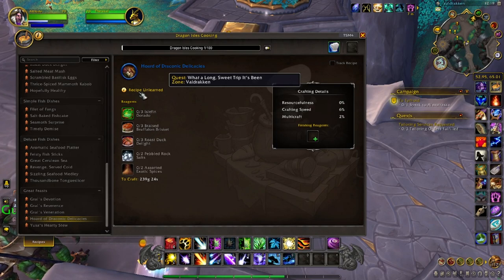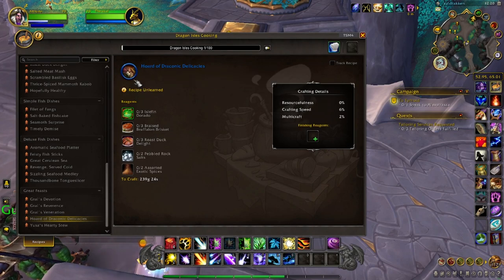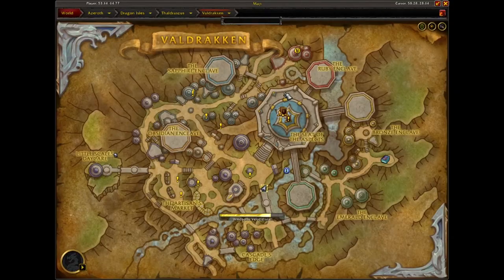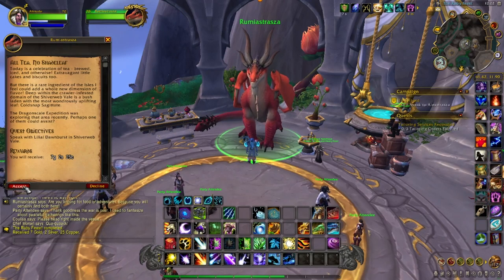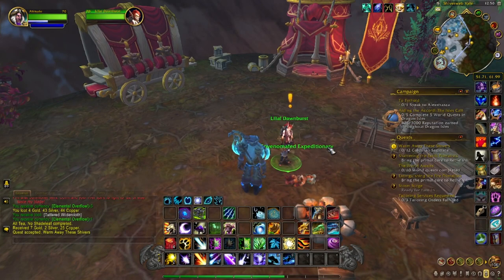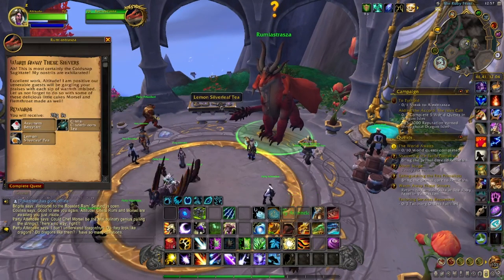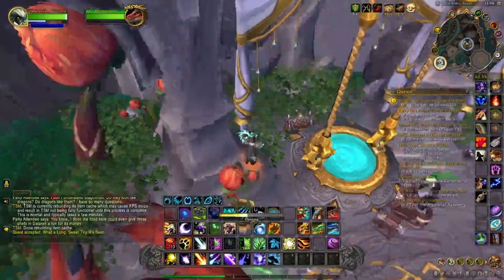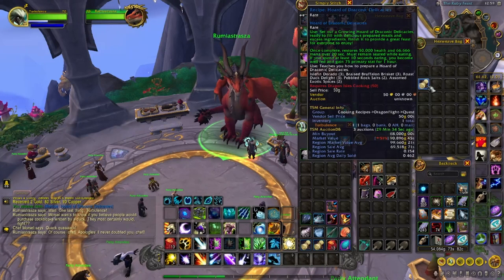How to get the Hoard of Draconic Delicacies Cooking Recipe!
In order to obtain this cooking recipe, you have to do 7 quests which leads up to the final quest which awards the recipe.  You can only do one quest a day so it will take you 7 days.

*How to start the quest chain*
To start the quest chain, you will notice flyers around town that have a quest called "The Ruby Feast!" *This quest will not show up around town until you are Renown 10 with the Valdrakkan Accord.* Pick this up and head to the Ruby Feast.

When you get there, turn the quest in to Rumiastrasza and she will give you the first quest of this chain called "All Tea, No Shadeleaf." Complete that and then wait until tomorrow for the next quest she offers.

After doing quests for Rumiastrasza for 7 days, the last quest she will give you is "What a Long, Sweet, Trip It's Been." This will award you with the Draconic Delicacies Cooking Recipe.

The fourth quest in this chain is called Finest Fungi at the Feast and you have to talk to Warden Captain Sinjoirmi at the Temporal Conflux.  *This NPC will be phased until you do the Chromie questline up to "The Once and Future Team." This quest line can be started in Valdrakkan with the quest "To Valdrakken." Your main probably already did this, but you will have to do this for your alts.  I tested it and now way to unlock it.

This recipe can be sold on the Auction House so you can run it on your alts and make some gold.

By doing this quest chain, you can also get the Achievement called Great Gourmand of The Ruby Feast